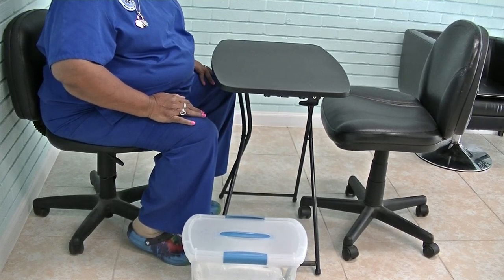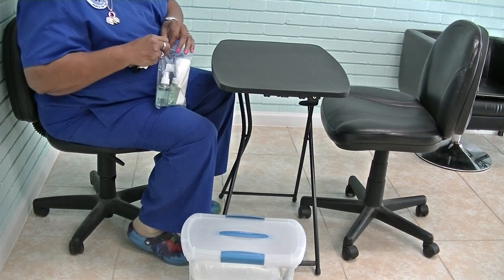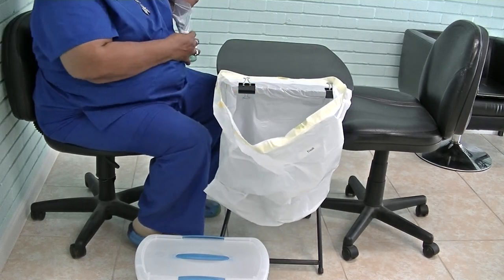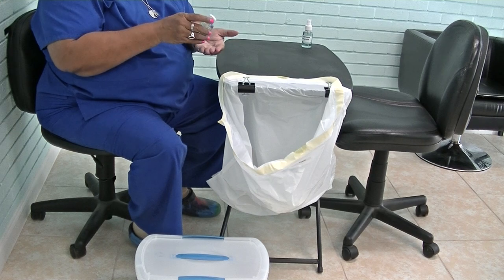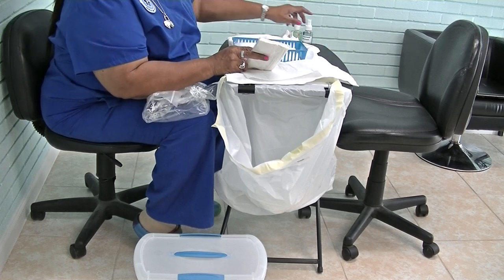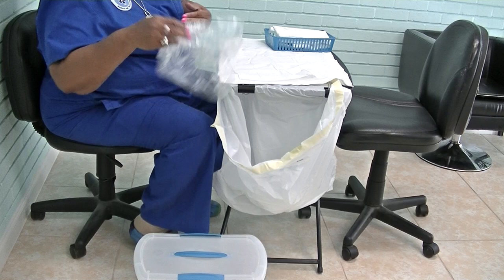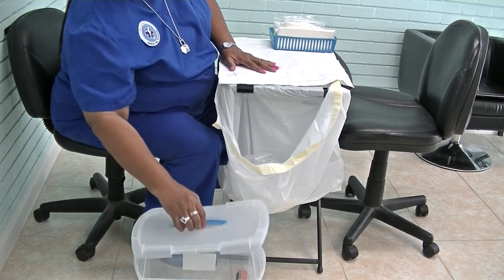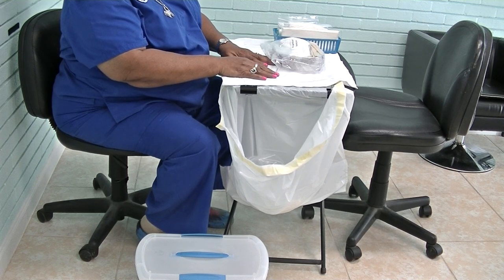Texas Manicure Exam - Practical Set-up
This video is how to do the Initial Set-up for the Texas Manicure Practical Exam.

Links